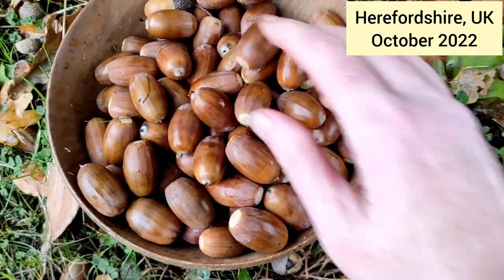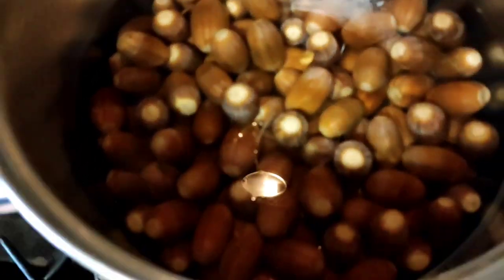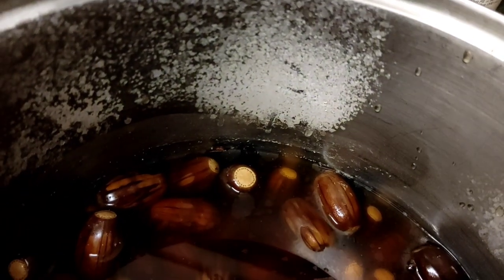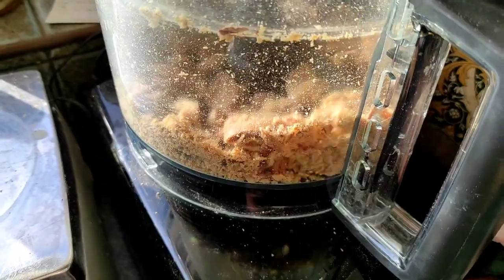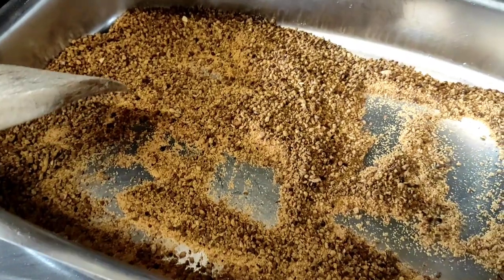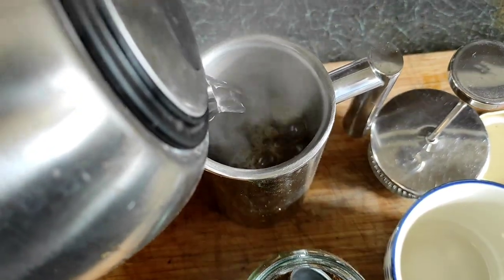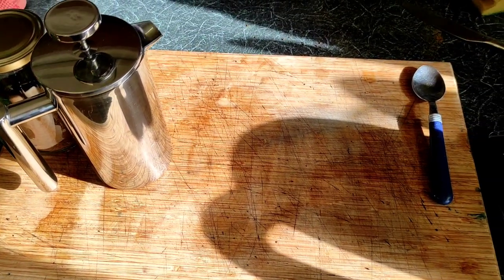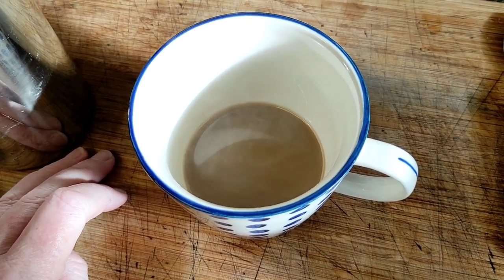Making Acorn Coffee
Acorns have been used as a coffee substitute for a long time, and it was often called 'ersatz coffee' during the Second World War. Its easy to make, naturally caffeine free, and I think it's really tasty.

It's still fairly tannin rich, so probably worth drinking in moderation.